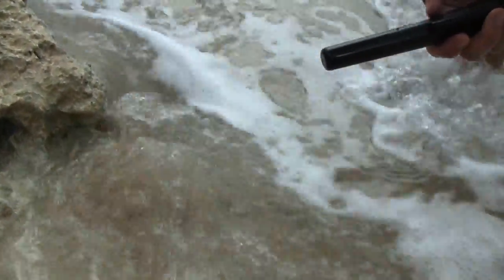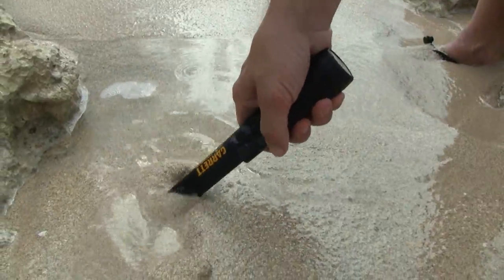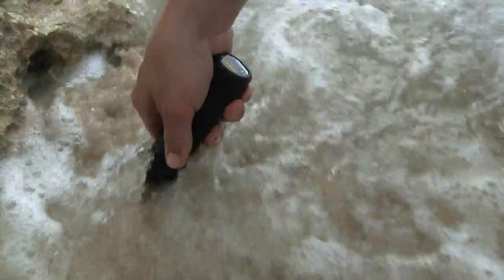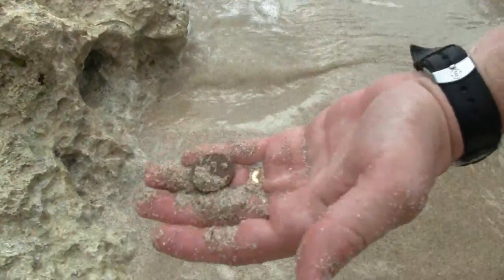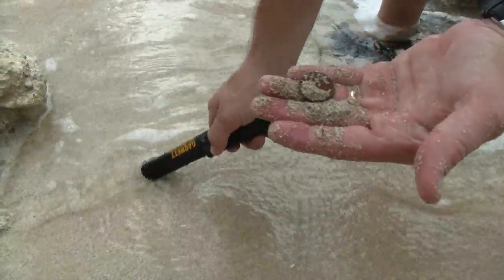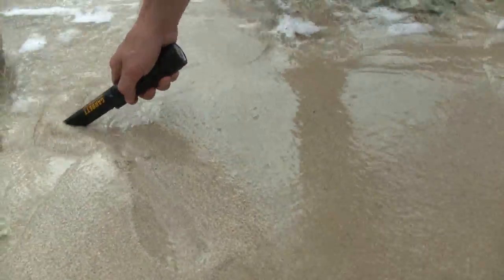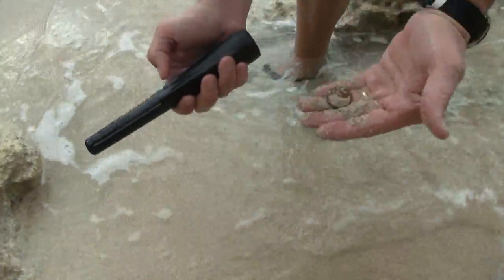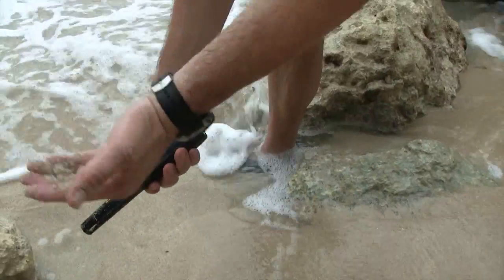Operating the Garrett Pro-Pointer in Saltwater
Generally by turning on the Pro-Pointer with the tip in the sand or saltwater, it will tune out that environment and still allow you to find targets. This demonstration shows how to retune the Pro-Pointer in a constantly changing environment (saltwater rushing in and out).

֎ WHERE TO BUY GARRETT GARRETT METAL DETECTORS, SEARCHCOILS AND ACCESSORIES ֎

֎ PRODUCT FEATURES AND INFORMATIONS ֎
GARRETT also offers you all the necessary information about this metal detector.

֎ THE LAW  ֎
Please respect the local legal regulations of your country
♥♥♥♥♥♥ FOLLOW  US ♥♥♥♥♥♥
For European countries, you can find our facebook page by country, using the following URL:
You must replace the name of the country in which you reside in this URL to access the correct page.